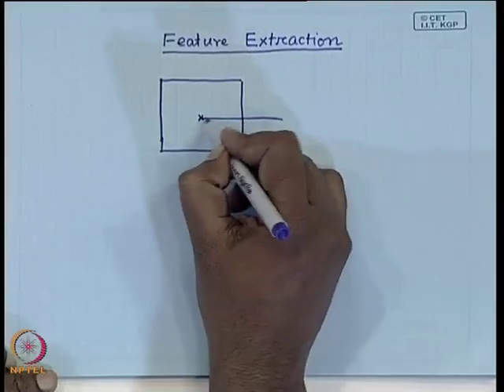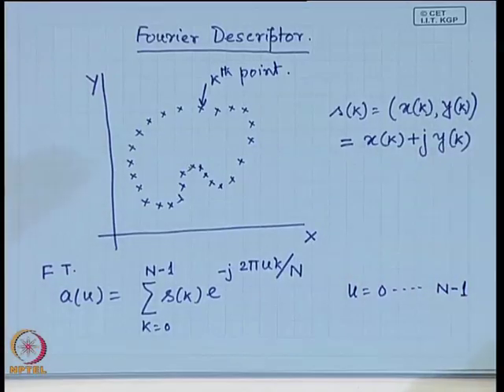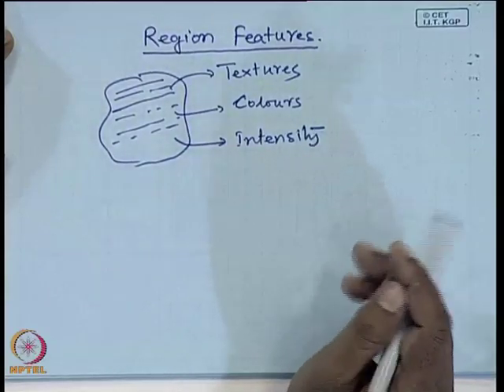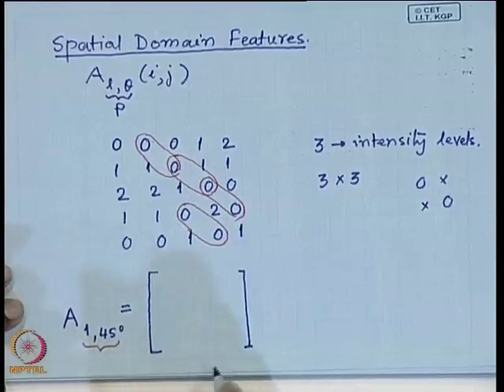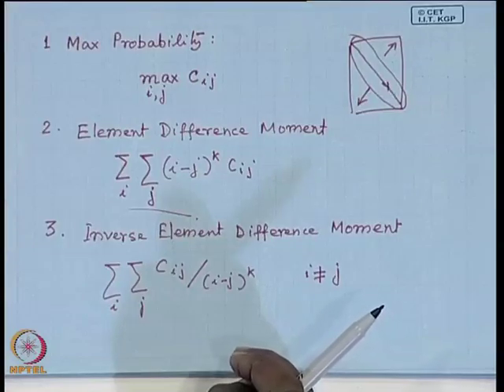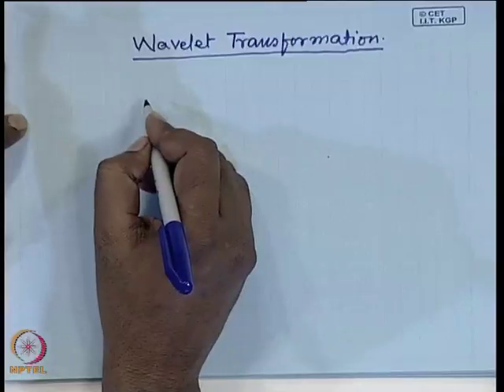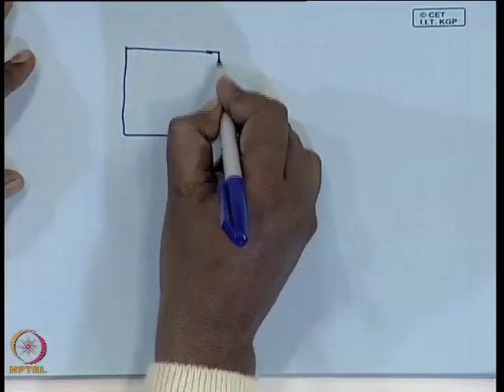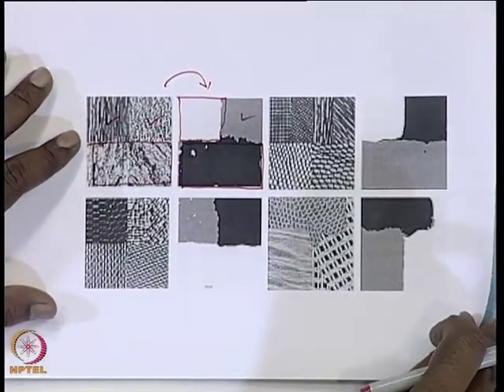Mod-01 Lec-04 Feature Extraction - III